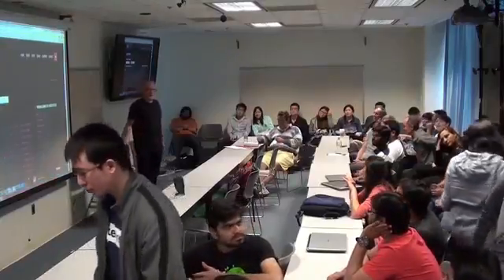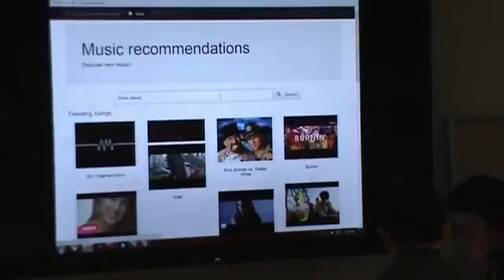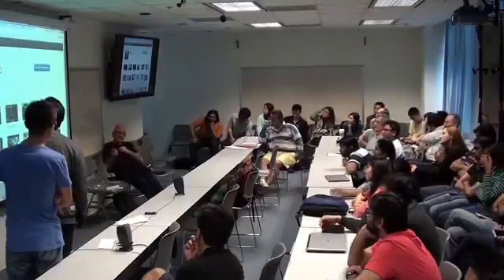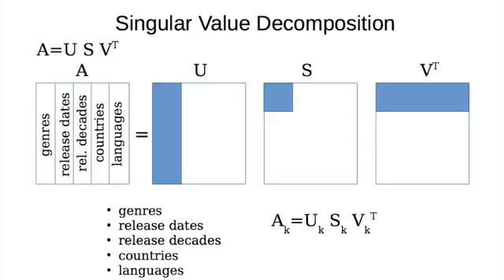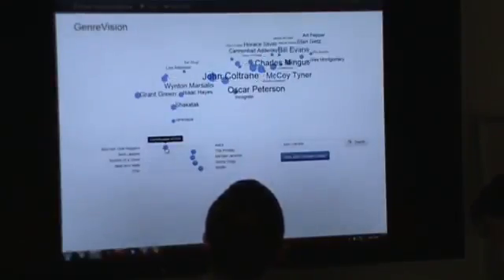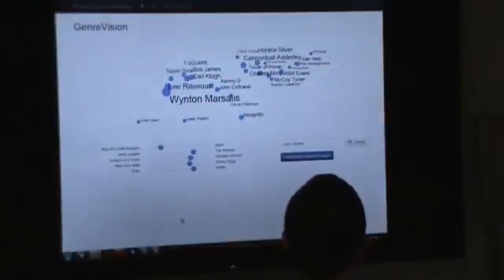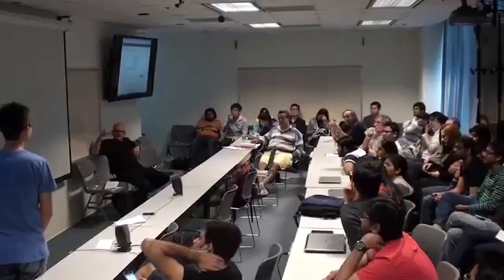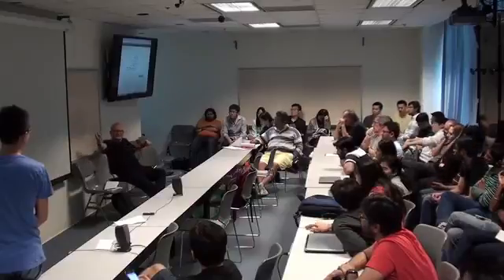musicchef small 1